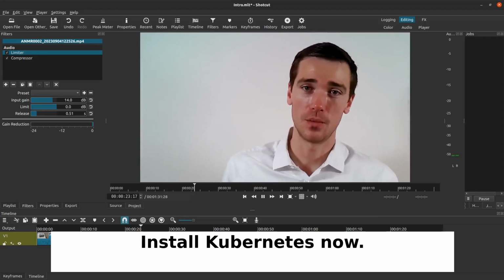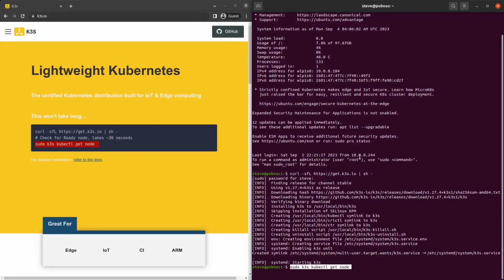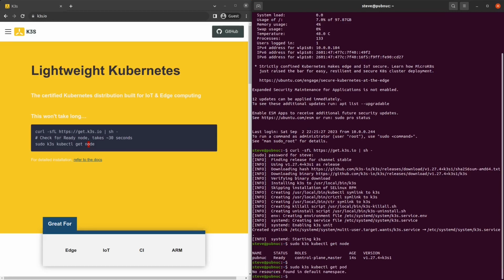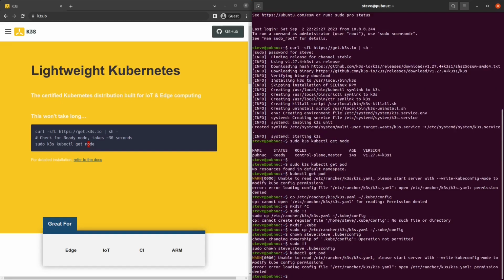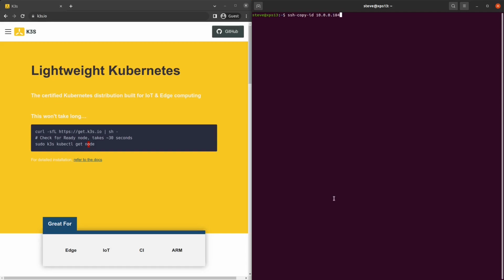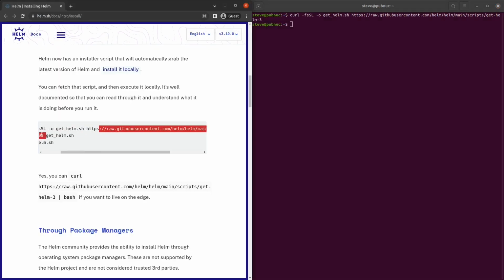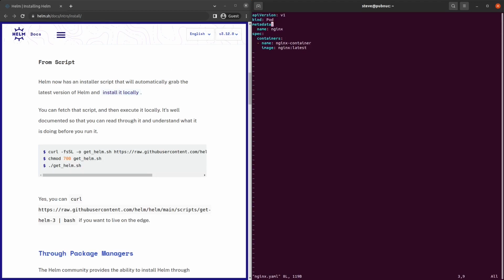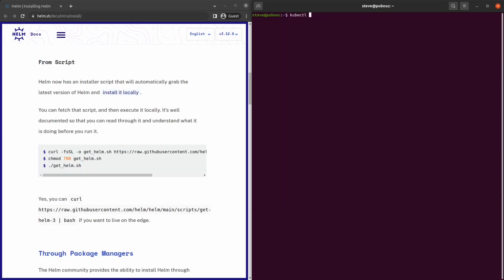How to: Bare-Metal Kubernetes in Minutes on a NUC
Installing Kubernetes doesn't have to be hard. We can get K3s up on our NUC in minutes - just follow these steps.

Timestamps:
0:00 Intro
0:39 Installing K3s
1:13 Setting up Kubeconfig
2:23 Copying SSH Key
2:42 Installing Helm
3:06 Deploying Simple Nginx Pod
3:52 Outro